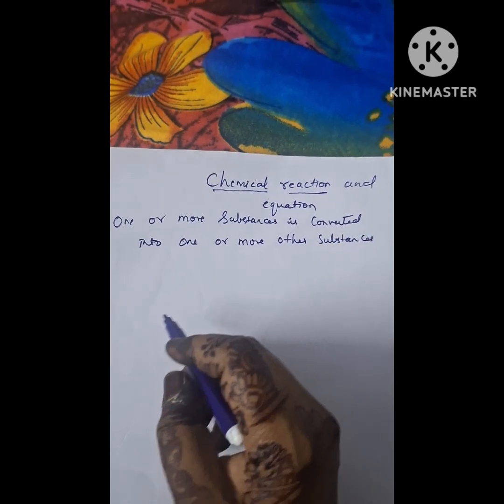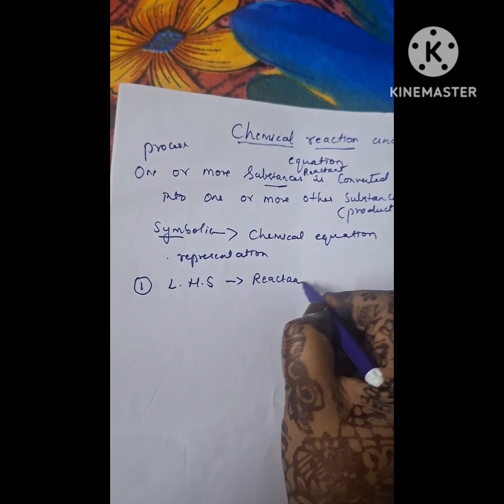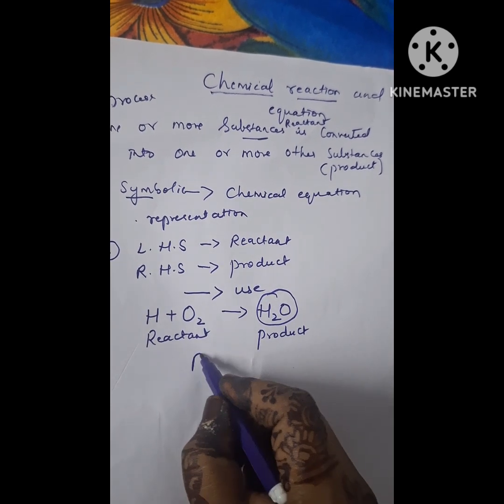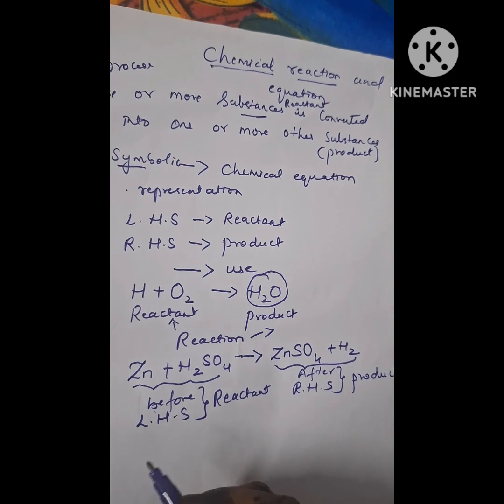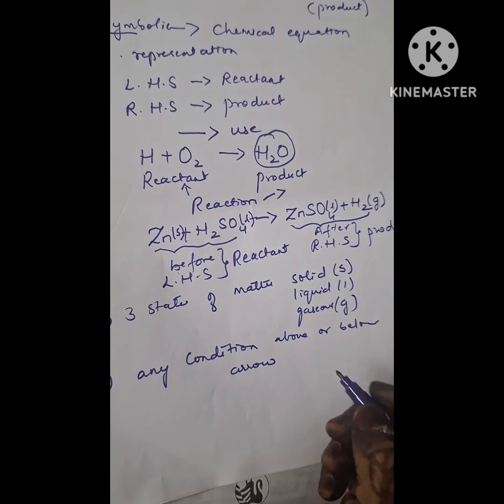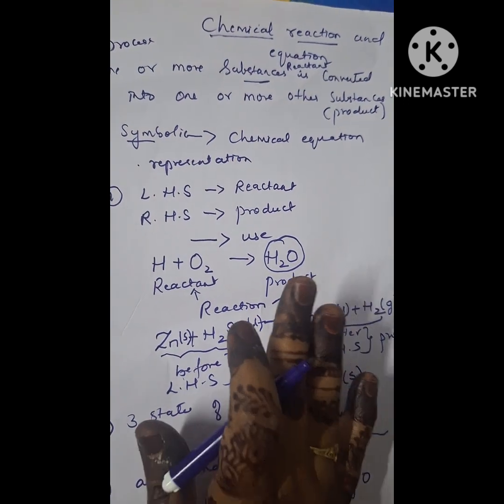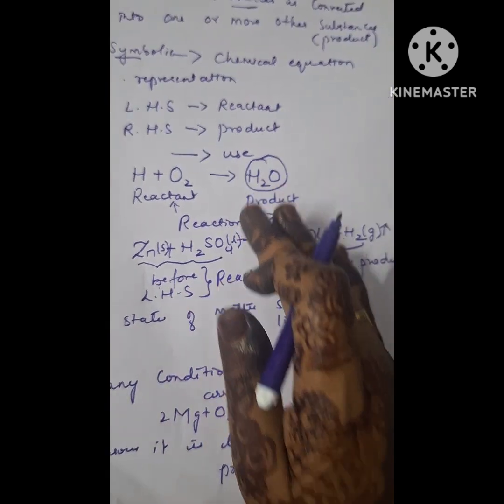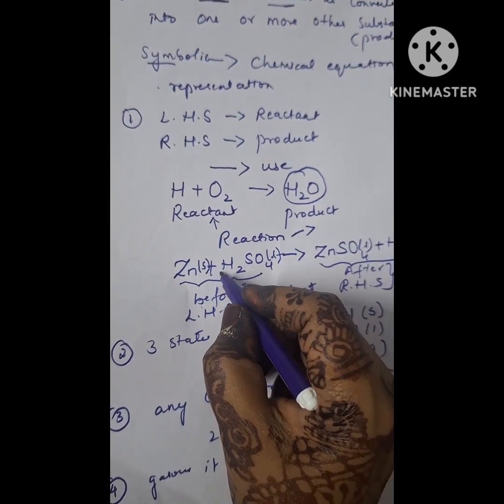chapter 1, chemical reaction and equation introduction